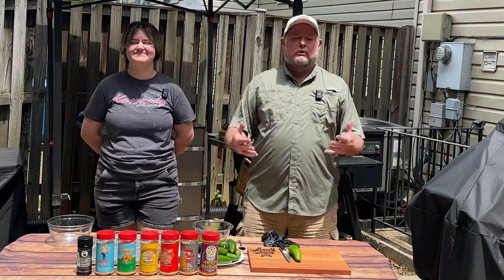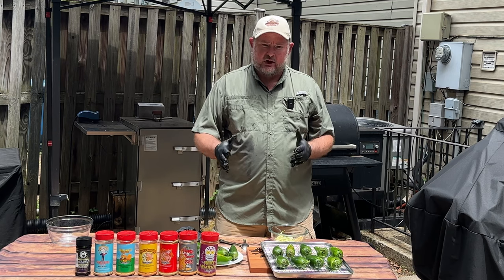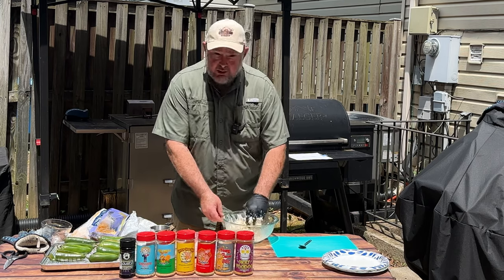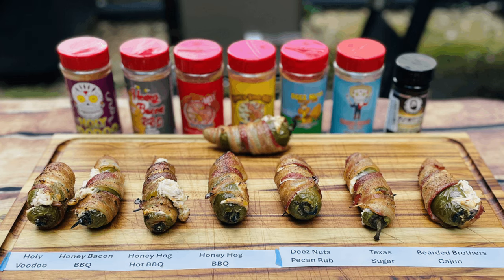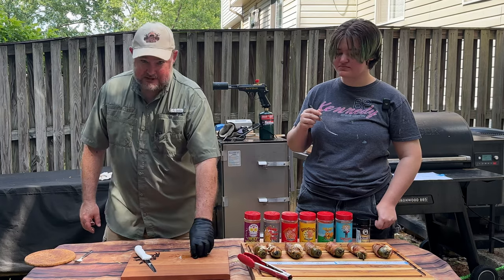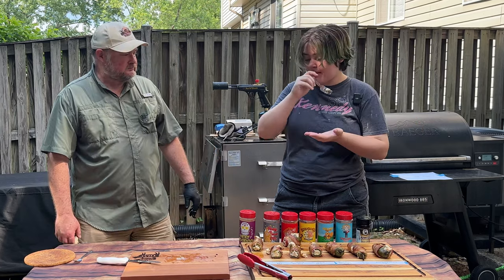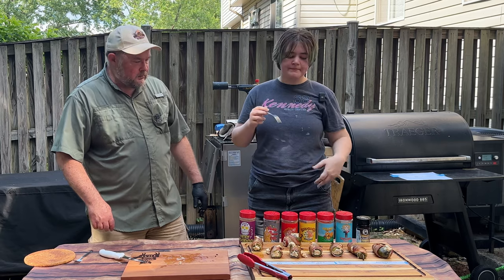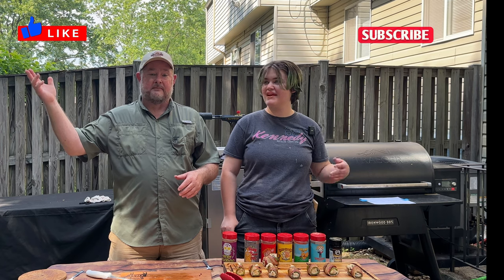Texas Twinkie Showdown - Best Jalapeno Poppers with Brisket!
Texas Twinkie Showdown | Jalapeño Poppers with Brisket
Welcome to the Texas Twinkie Showdown! 🌶️🤠

Jalapeño poppers are amazing, but throw in some brisket, and you have amazing Texas Twinkies! Today, we're putting our favorite rubs to the test to see which one makes the best Texas Twinkie. We've been in love with Meat Church rubs and a few others, so we're lining up 7 of our favorites to see how they do.

Joining me today is my daughter, making this day even more special!

Ingredients:

Large Jalapeños (we get ours from Bestway for under $5.00!)
Softened cream cheese
Shredded cheese (we love Monterey Jack)
Brisket (leftovers work perfectly)

We had an awesome time testing these rubs. I mean, who doesn't love Jalapeño poppers, especially when they're transformed into Texas Twinkies!

Want to know the results? Watch the video to find out which rub reigns supreme!

00:00 - Opening
00:58 - Prepare Jalapeno
01:42 - Soften Jalapeno
02:21 - Filling Jalapeno
04:18 - Cooking Twinkies
04:37 - Outcome and testing
10:10 - Our Favorite Texas Twinkies